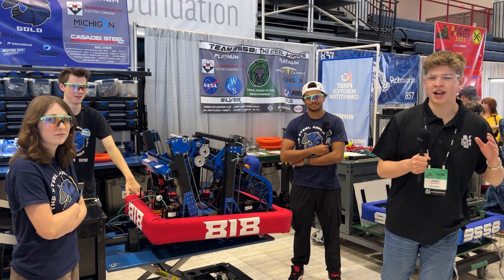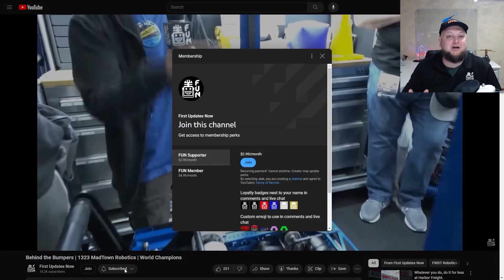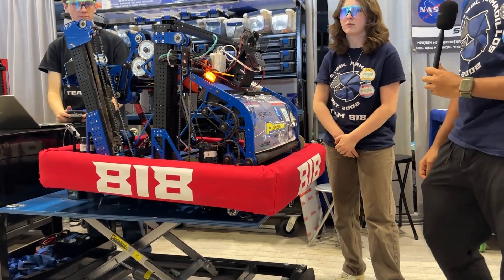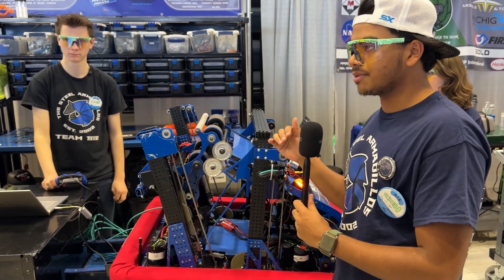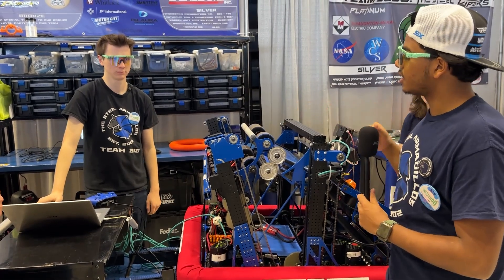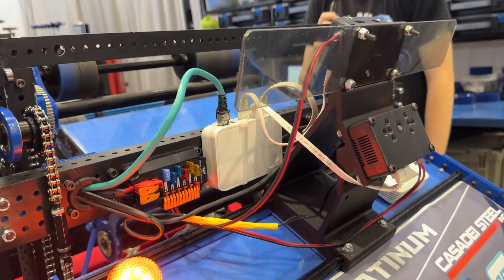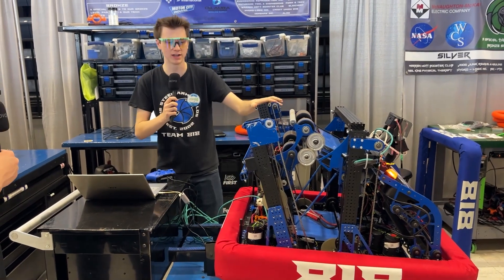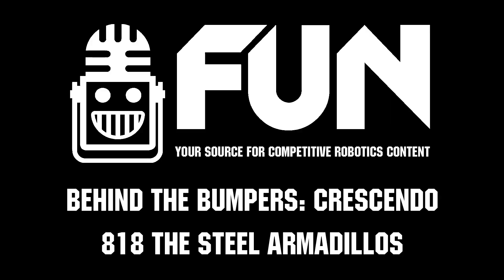818 The Steel Armadillos | Behind the Bumpers | FRC CRESCENDO Robot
Team 818 the steel armadillos is a fighter, winning a district from the 4 seed and battling all the way to a #1 seed here at MSC. Discover the fridge of a robot with a great intake, robust shooter, quick climb and more on Behind the Bumpers

Directly support FUN by becoming a member of FUN Nation!